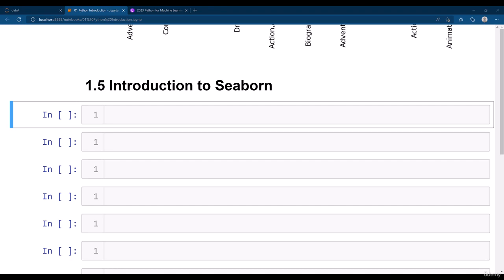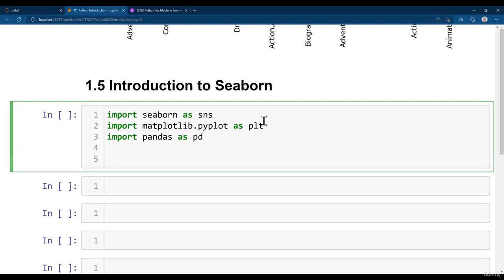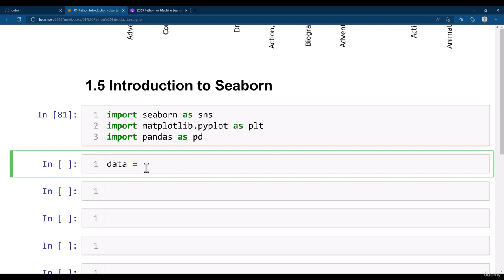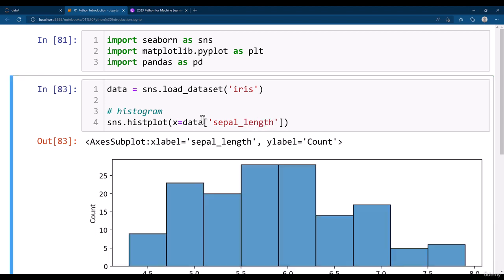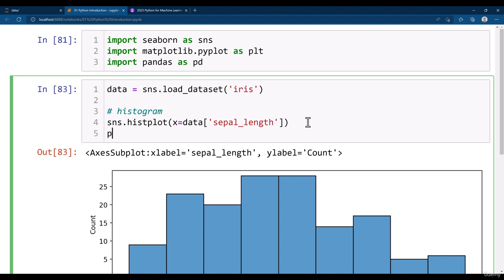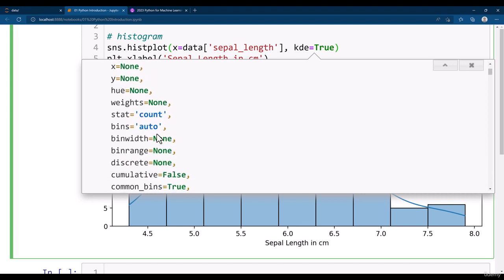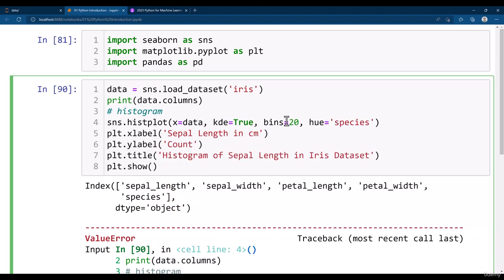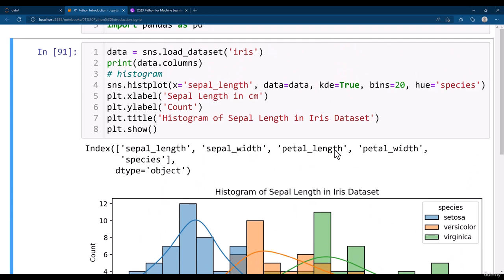Seaborn Introduction Part# 1 | Artificial Intelligence and Machine Learning | Lecture 10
Welcome to Lecture 10 of our "Artificial Intelligence and Machine Learning" series, where we delve into the exciting world of data visualization using Seaborn! In this first part of our introduction to Seaborn, we're going to uncover the power of this Python data visualization library.

Seaborn is not just your typical plotting library; it's a tool that empowers AI and machine learning practitioners to create stunning and informative visualizations with ease. Whether you're exploring data, preparing it for analysis, or presenting your findings, Seaborn is a must-have in your toolkit.

In this lecture, we'll cover the following key points:

1. **Introduction to Seaborn**: What is Seaborn and why should you care? We'll discuss how Seaborn builds on top of Matplotlib and how it simplifies the creation of complex visualizations.

2. **Enhanced Aesthetics**: One of Seaborn's standout features is its ability to generate visually appealing plots by default. We'll explore how Seaborn's color palettes and themes can instantly elevate the quality of your visualizations.

3. **Data Distribution Visualizations**: We'll dive into creating various types of plots like histograms, kernel density estimates, and rug plots to understand the distribution of your data effectively.

4. **Relationship Visualization**: Seaborn excels at visualizing relationships between variables. Learn how to create scatter plots, pair plots, and more to uncover patterns and correlations in your data.

5. **Categorical Data**: Handling categorical data is a breeze with Seaborn. We'll demonstrate how to create bar plots, count plots, and violin plots to visualize categorical distributions.

6. **Linear Regression Plots**: Visualizing the outcome of linear regression models can be challenging. Seaborn simplifies this with regression plots that show the best-fit lines along with scatter plots.

7. **Customization and Styling**: While Seaborn comes with great defaults, we'll show you how to tweak and customize your visualizations to convey your insights more effectively.

Whether you're a beginner looking to grasp the basics of Seaborn or an experienced data scientist seeking to unlock advanced visualization techniques, this lecture will equip you with the knowledge to create impactful visualizations for your AI and machine learning projects.

Don't miss out on harnessing the power of Seaborn to bring your data to life! Get ready to transform your data into captivating visuals!